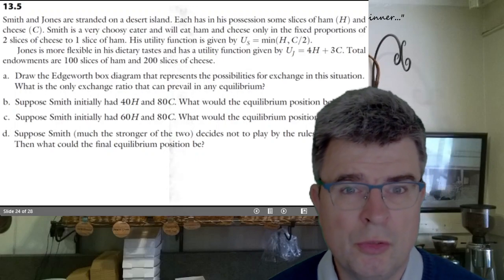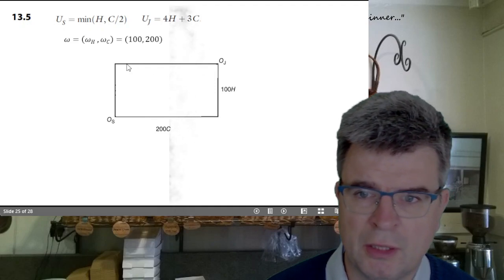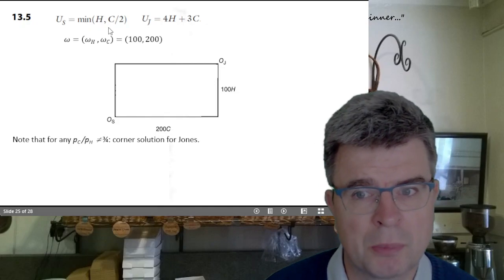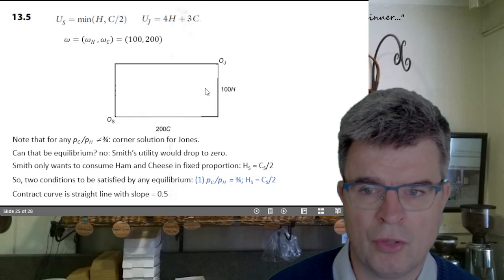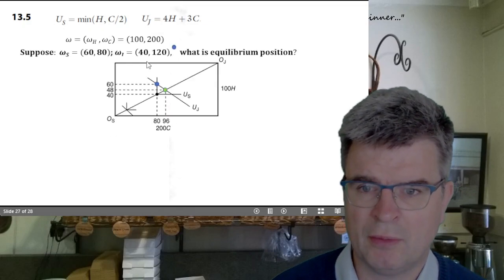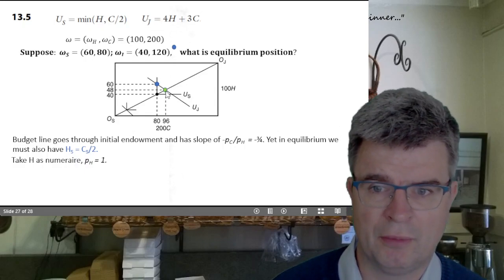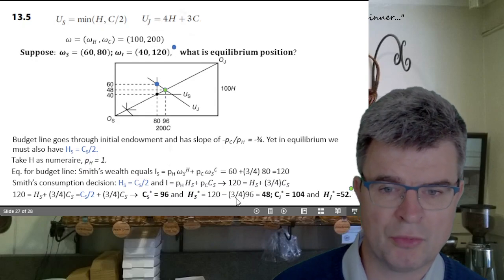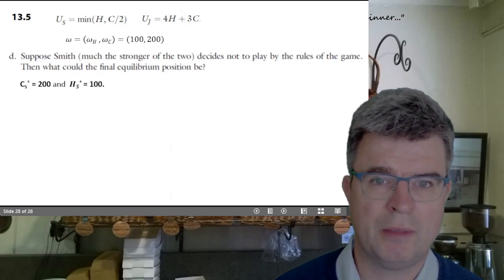Microeconomics C&S - Lecture 12(5) - Exercise 13_05